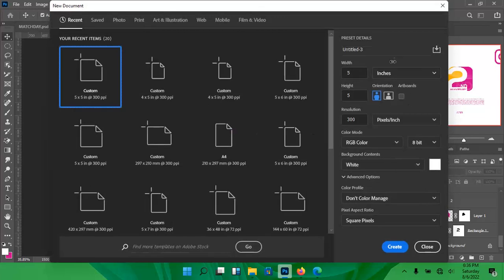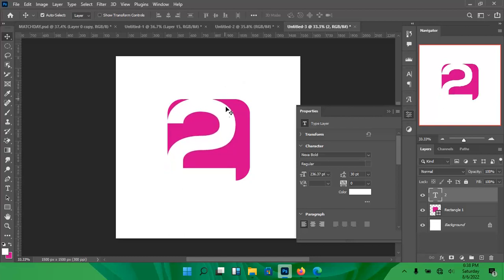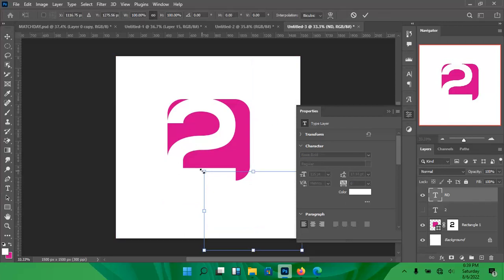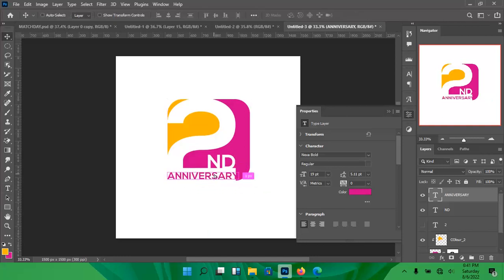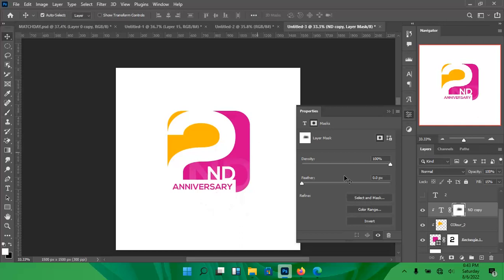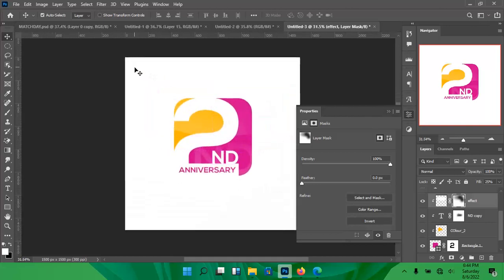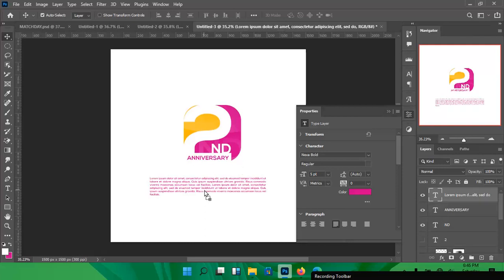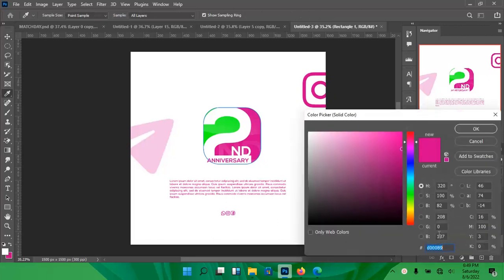Creating a Minimalistic Anniversary flyer in Photoshop